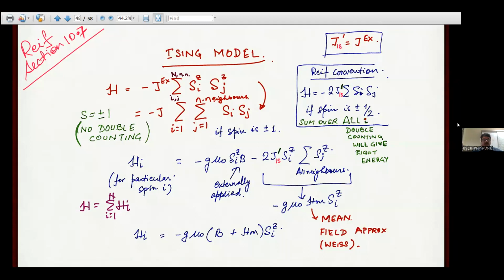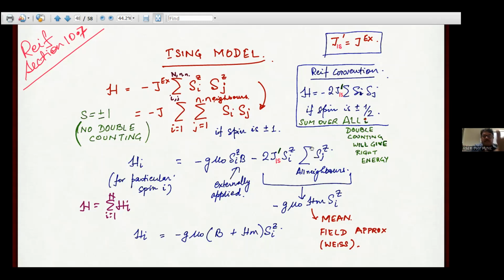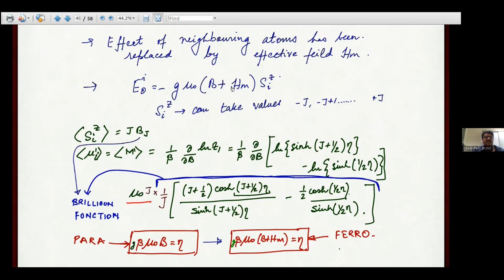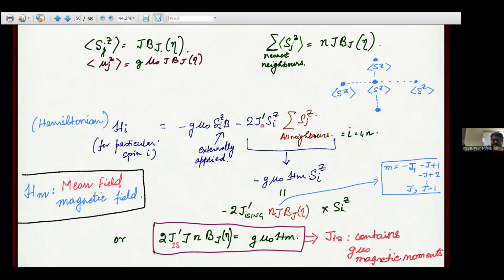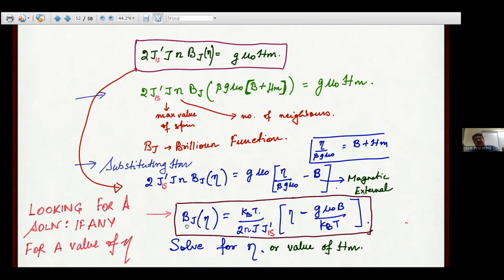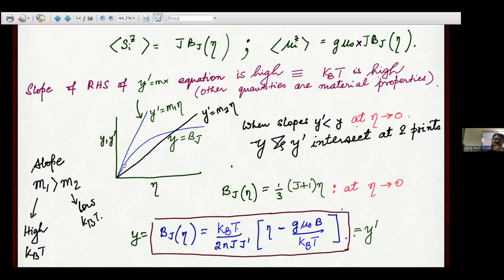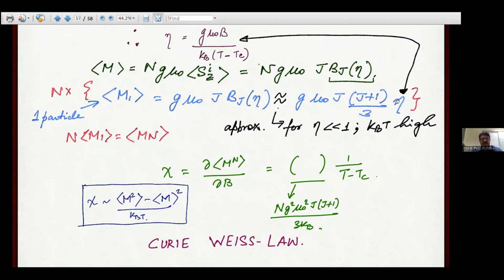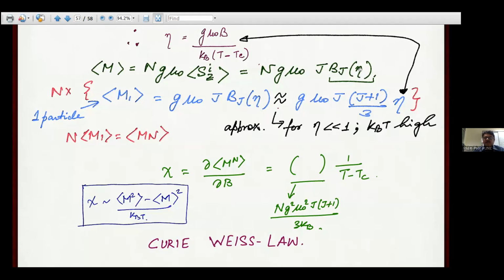Class 20 B: Mean Field Theory of Ferro-magnetism: Curie Weiss Law : Weiss Molecular Field Approxi